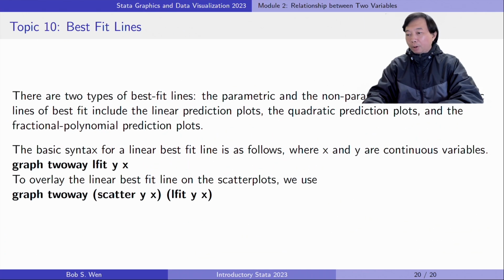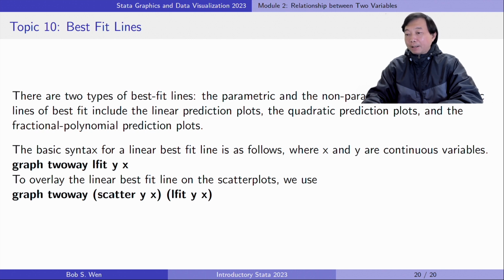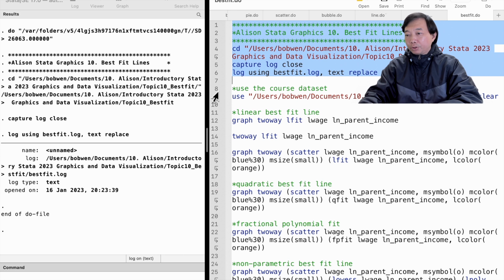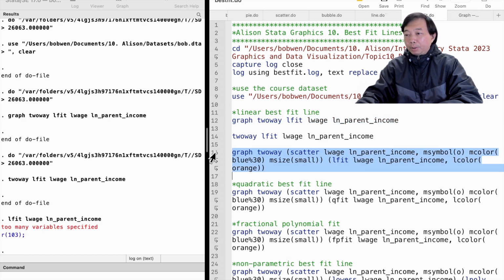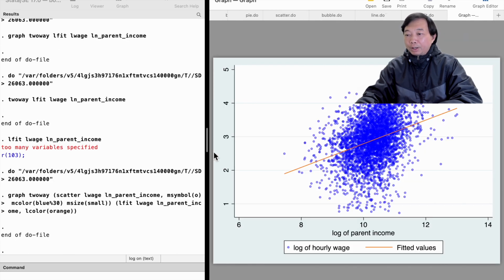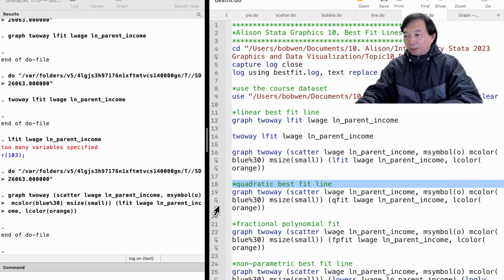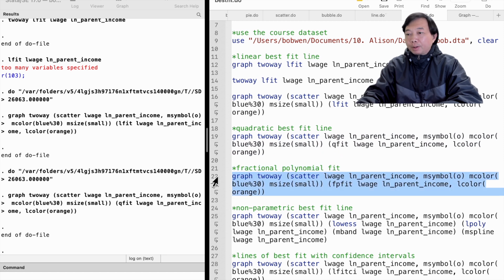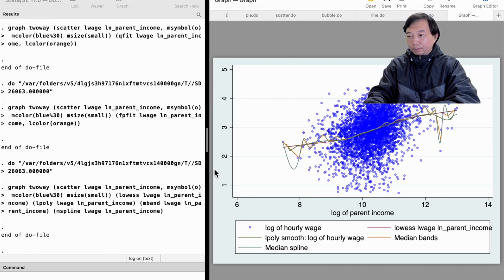How to Draw Best Fit Lines in Stata? |Stata Graphics and Data Visualization |Stata Tutorials Topic 9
Stata Tutorials Topic 9: Best Fit Lines for Two Continuous Variables

Hi, I am Bob. In the previous video, we learned how to draw scatterplots for two continuous
variables. In this video, we overlay the best-fit lines on the scatterplots. They usually come together to show
the relationship between the two continuous variables.

The Stata commands in this video:
*use the course dataset
use "/Users/bobwen/Documents/10. Alison/Datasets/bob.dta", clear

*linear best fit line
graph twoway lfit lwage ln_parent_income

twoway lfit lwage ln_parent_income

graph twoway (scatter lwage ln_parent_income, msymbol(o) mcolor(blue%30) msize(small)) (lfit lwage ln_parent_income, lcolor(orange))

*quadratic best fit line
graph twoway (scatter lwage ln_parent_income, msymbol(o) mcolor(blue%30) msize(small)) (qfit lwage ln_parent_income, lcolor(orange))

*fractional polynomial fit
graph twoway (scatter lwage ln_parent_income, msymbol(o) mcolor(blue%30) msize(small)) (fpfit lwage ln_parent_income, lcolor(orange))

*non-parametric best fit line
graph twoway (scatter lwage ln_parent_income, msymbol(o) mcolor(blue%30) msize(small)) (lowess lwage ln_parent_income) (lpoly lwage ln_parent_income) (mband lwage ln_parent_income) (mspline lwage ln_parent_income)

*lines of best fit with confidence intervals
graph twoway (scatter lwage ln_parent_income, msymbol(o) mcolor(blue%30) msize(small)) (lfitci lwage ln_parent_income, lcolor(orange))

graph twoway (scatter lwage ln_parent_income, msymbol(o) mcolor(blue%30) msize(small)) (qfitci lwage ln_parent_income, lcolor(orange))

graph twoway (scatter lwage ln_parent_income, msymbol(o) mcolor(blue%30) msize(small)) (lpolyci lwage ln_parent_income, lcolor(orange))